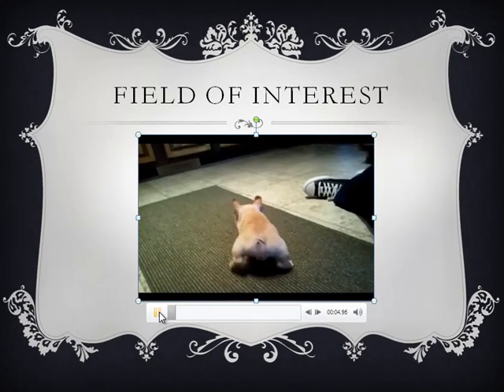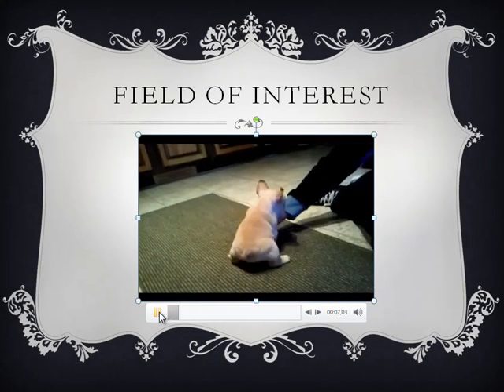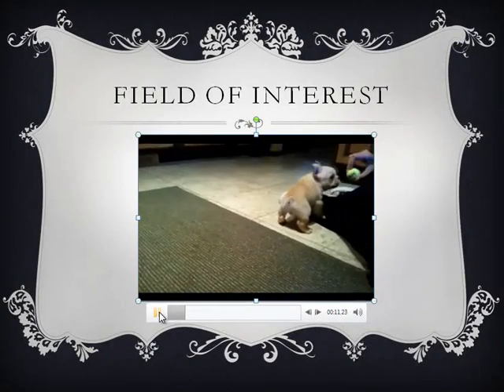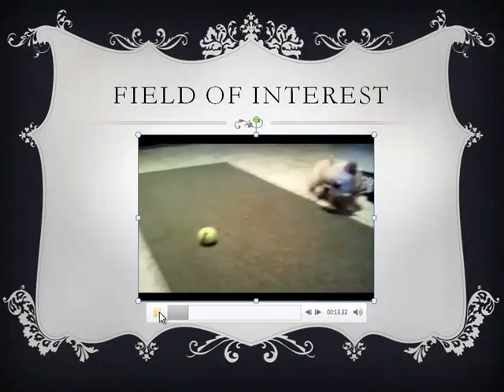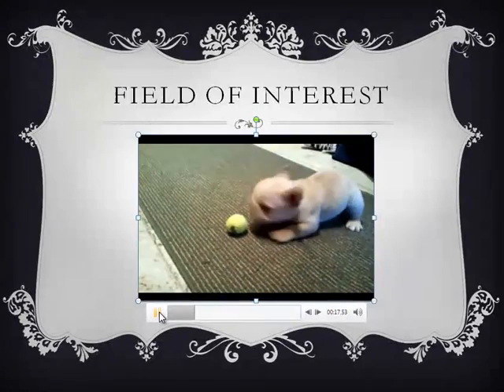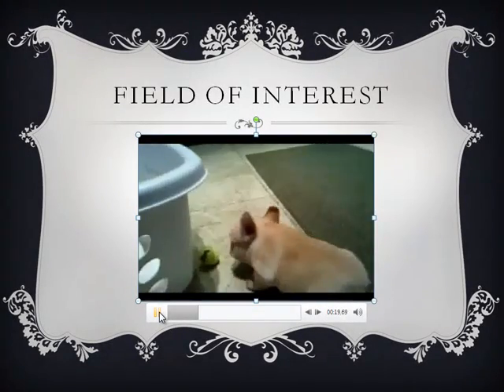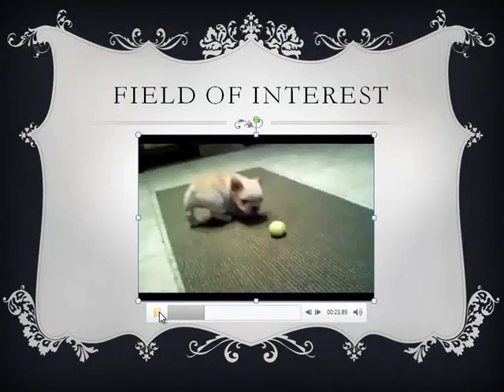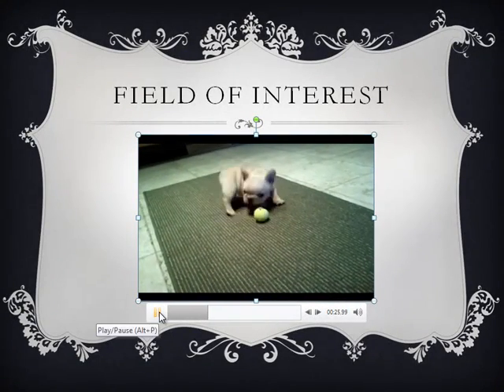LOG #5 - How to do Research - Step by Step Guide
A step by step guide on how to do research. Includes to select field of interest, research idea and knowledge base, previous research, research question, research method and research paper writing.